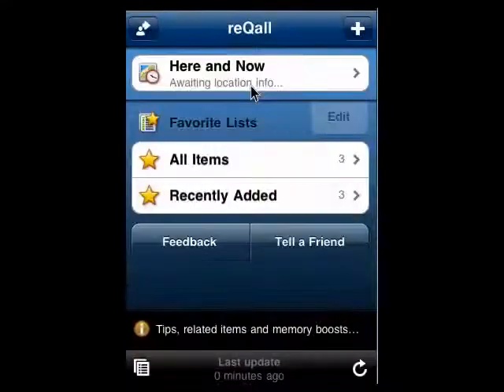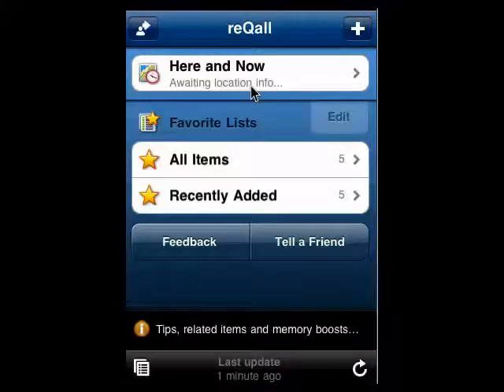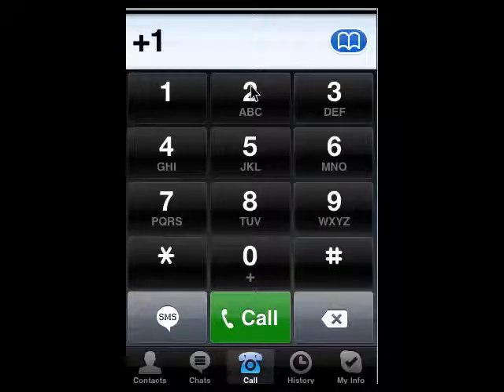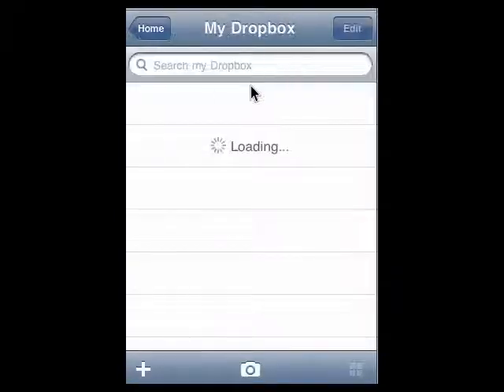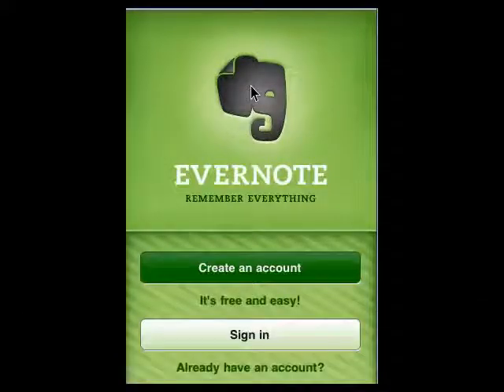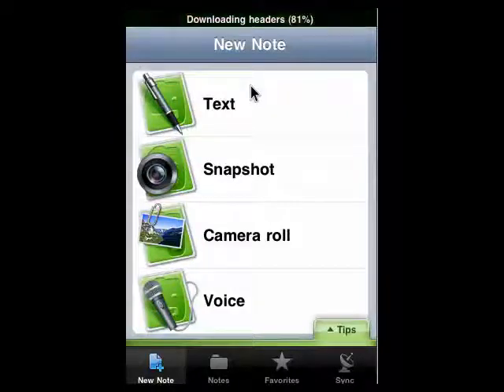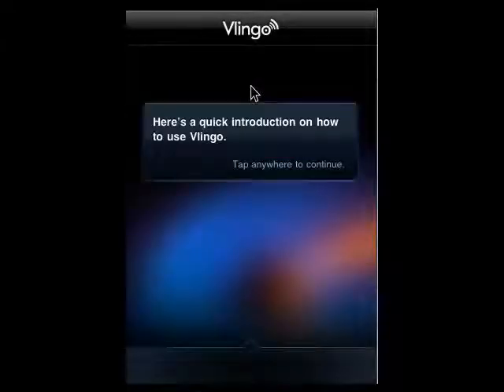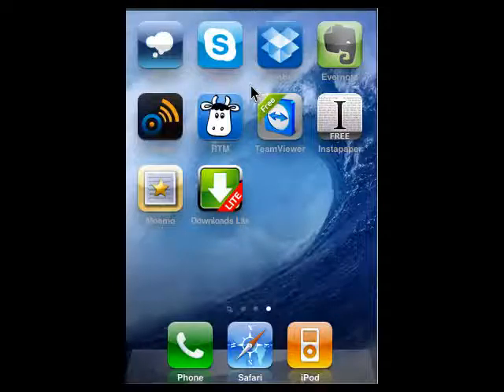Ten free productivity applications for iPhone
Your iPhone is great for a lot of things. Additionally, there are lots of free applications that can help make you more productive. This week we'll look at the first five of top 10 free productivity apps @ butterscotch.com